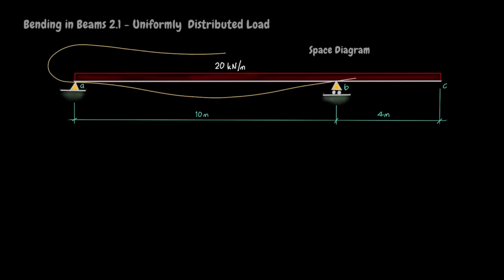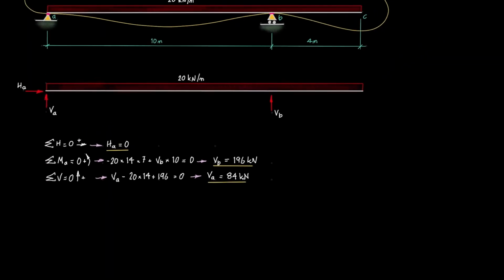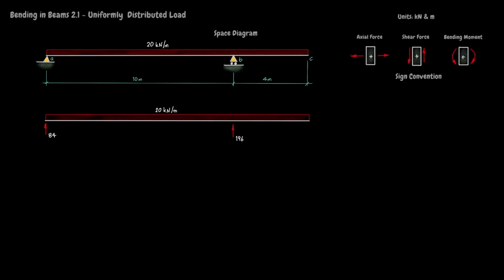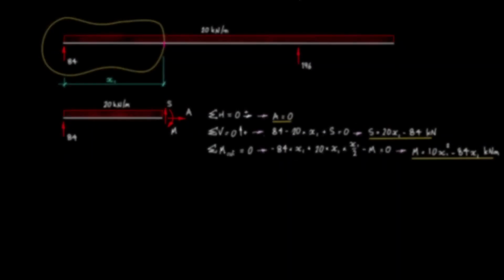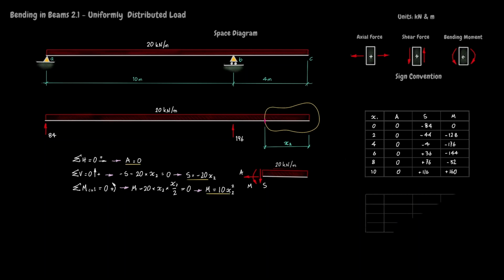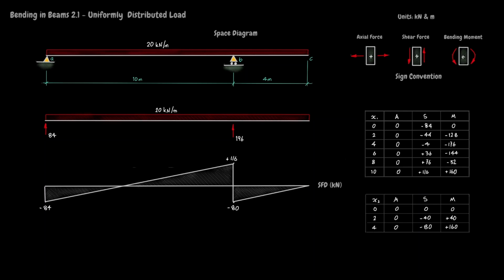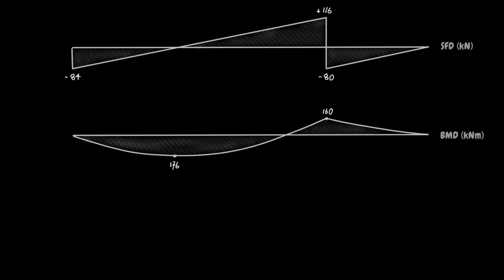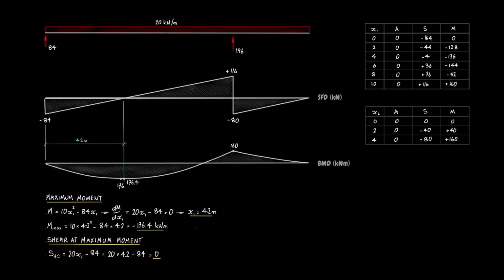Beam with a Uniformly Distributed Load (UDL)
This video shows how to draw shear force and bending moment diagrams for a simply supported beam carrying a uniformly distributed load (a UDL). Three valuable rules for dealing with UDLs are found during the analysis
To get free, printable, annotated, notes for this video (in PDF format) go
0:00 Introduction
0:46 Reactions
1:30 Equations of Equilibrium
2:35 Forces in Beams and Frames
3:22 Sign Convention
3:59 Forces inside the beam ‘a’ – ‘b’
4:43 Rules for Calculating the Internal Forces in the Beam
6:14 Forces inside the beam ‘b’ – ‘c’